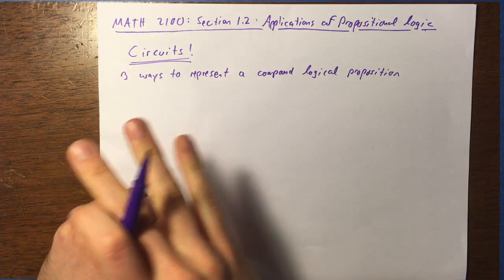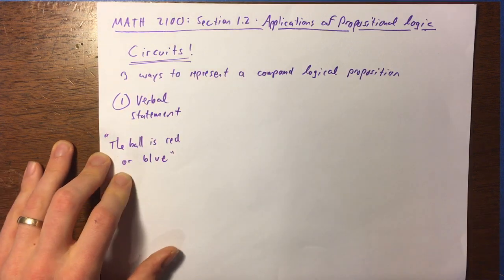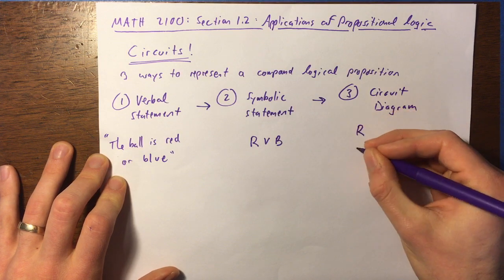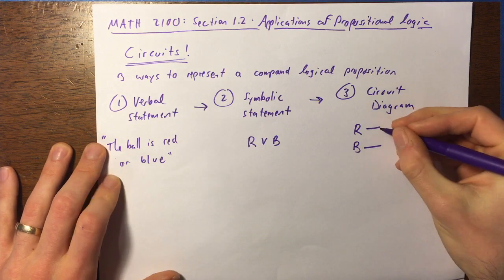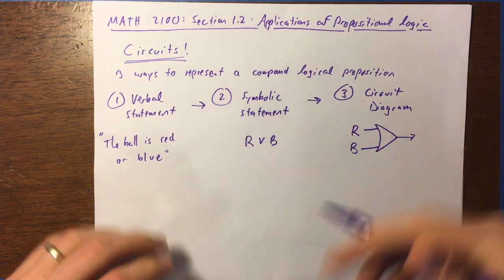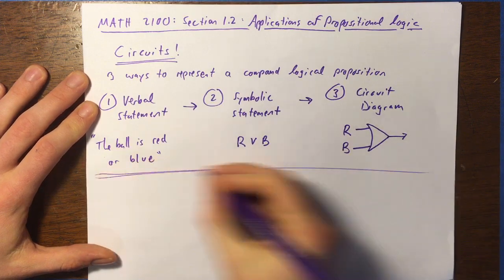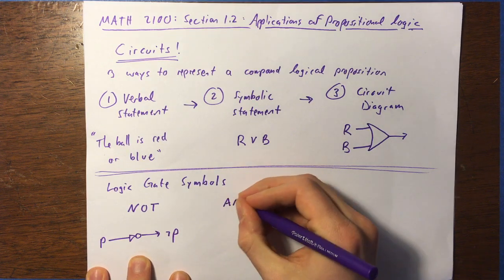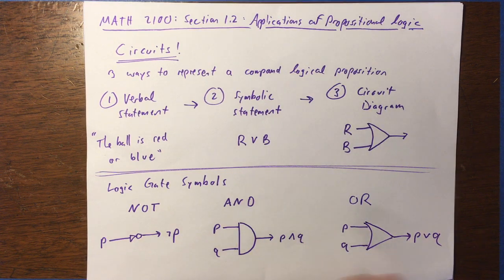2100 1 2 vid 1 circuits